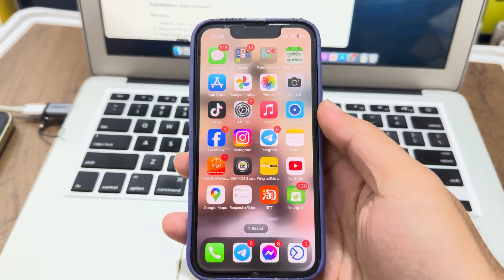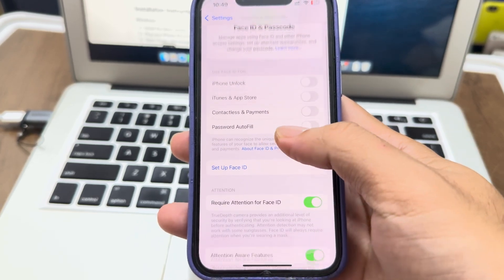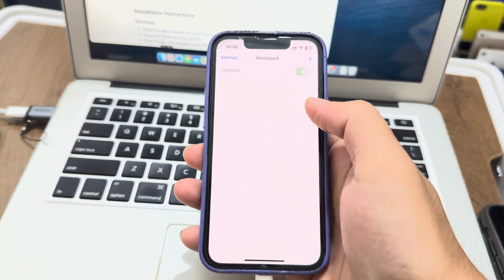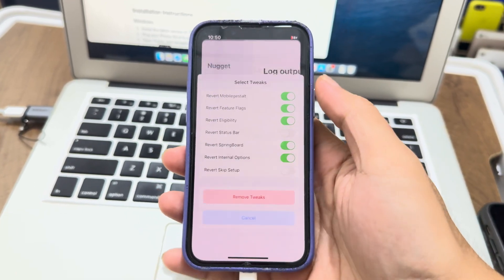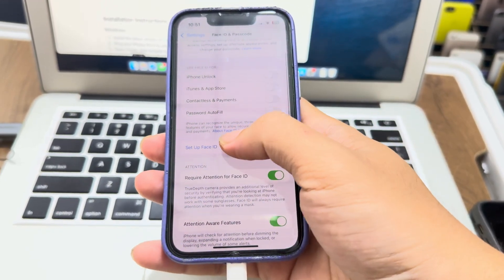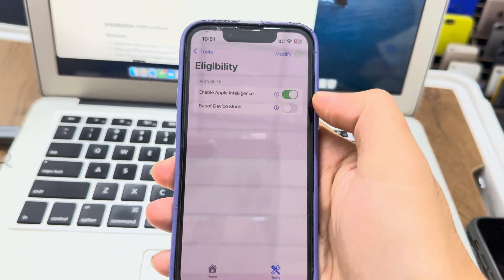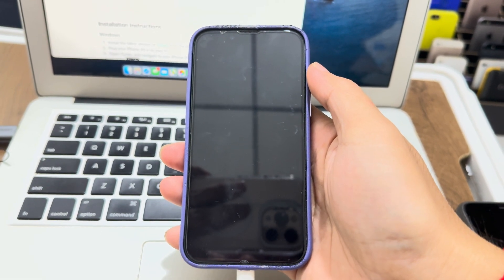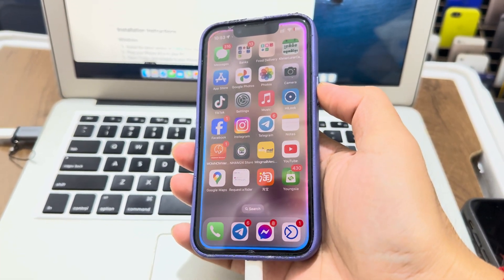How to Fix FaceID after enable Apple intelligence using Nuggets 😮‍💨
Apple intelligence for all of us on iOS 18.1 beta 4